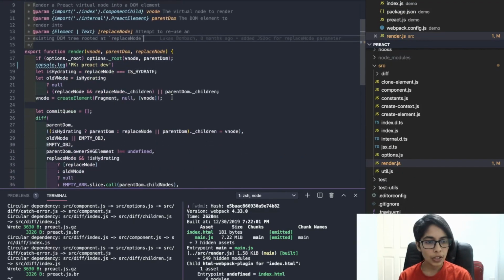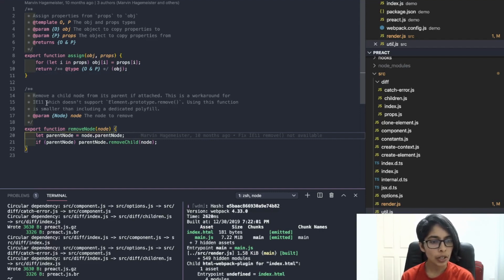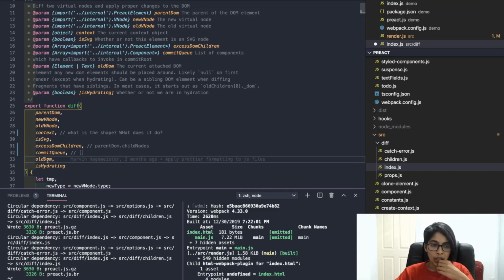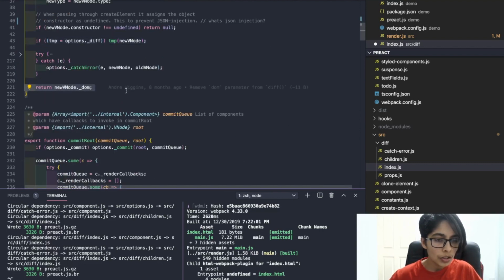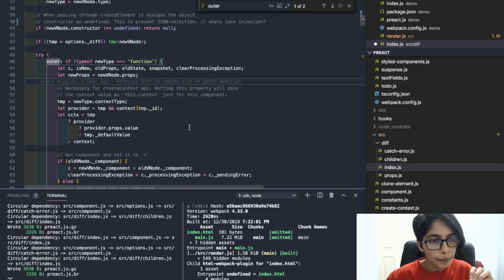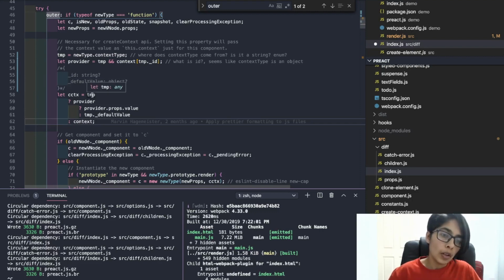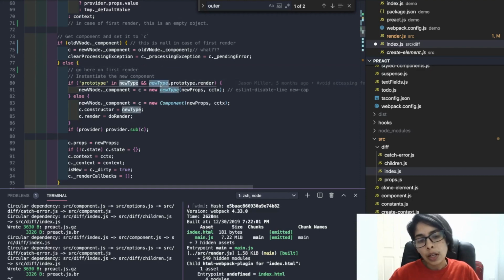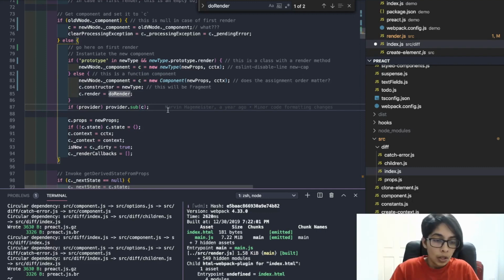Episode 4 - The one where I struggle for context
This is the fourth episode on Codemad reads preact.
In this episode, I start reading through the diff function. I struggle a lot with the beginning parts. The exploration for diff function will be spread over multiple episodes.
This is the longest episode so far and I just kept hitting into knowledge dead ends. You will see that things did get easier in the next few attempts at reading this function and I think now I can easily tell you how diffing works.. But at the point this video was recorded, everything had seemed bleak.

About Me
I am Pavithra Kodmad (PK), a Javascript developer.